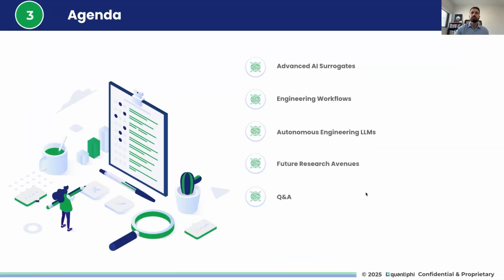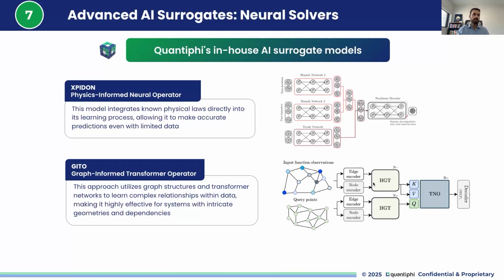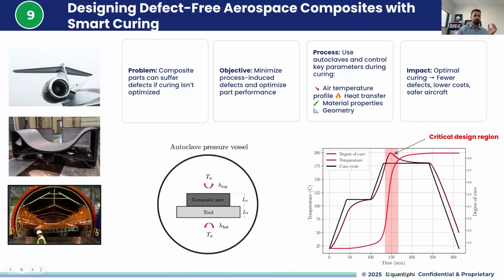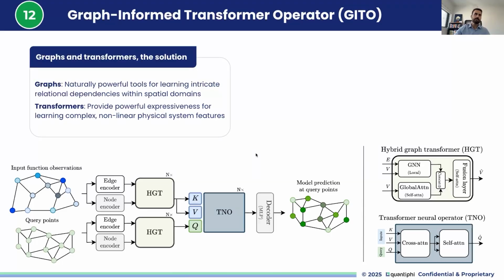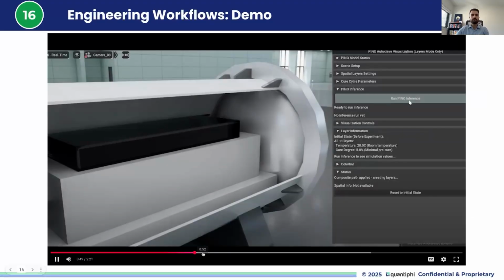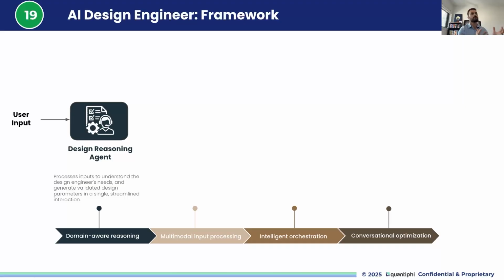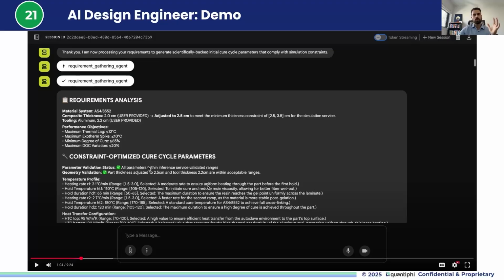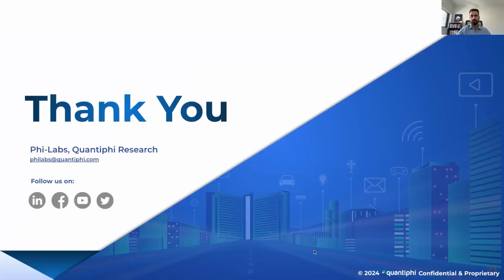AI-First Predictive Digital Twins for Engineering Use Cases | AI Qonfluence 2025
We introduce advanced AI simulation and predictive frameworks, integrated with LLM agentic workflows and immersive virtual environments. We present physics-informed and graph transformer neural operators for real-time predictions in manufacturing setting. These technologies, along with an agentic digital twin for automated design optimization, are demonstrated within NVIDIA Omniverse for interactive visualization, showcasing a unified approach to high-fidelity simulation and decision support.

Discover how Quantiphi is pioneering groundbreaking AI solutions that are reshaping the way we live, work, and interact. Learn about the latest advancements in AI technology and explore the exciting possibilities that lie ahead.

Don't miss this opportunity to gain valuable insights from one of the leading experts in the field of artificial intelligence.